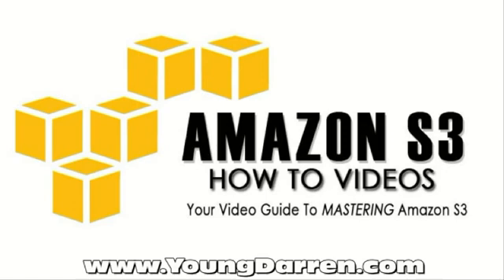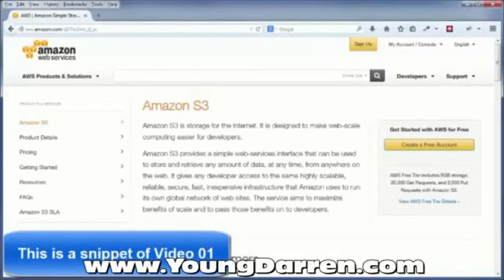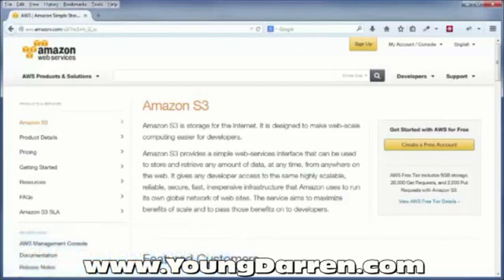Amazon S3 Tutorial - Amazon Simple Storage Service AWS S3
Learn how to setup Amazon S3 and securely host all of your images, videos and files plus access the free tools that will help you manage all your S3 files. Get the heads-up on Amazon S3 pricing, Amazon storage and Amazon web services.

Amazon S3 Tutorial Video Titles:

01. Introduction To Amazon Web Services (AWS S3) - 5 min

02. Amazon S3 Pricing - 6 min

03. S3 Pricing Calculator - 8 min

04. Account Setup - 5 min

05. S3 Buckets - 6 min

06. Identity Access Management (IAM) Account Setup - 6 min

07. Setup CloudBerry Explorer - 8 min

08. CloudBerry File Management - 7 min

09. CloudBerry & Expiring URL's - 5 min

10. Create IAM Policy For Cyber Duck - 6 min

11. Install Cyber Duck - 5 min

12. Cyber Duck File Management - 5 min

13. Cyber Duck & Expiring URL's - 3 min

14. Bucket Explorer Setup - 7 min

15. Bucket Explorer File Management - 7 min

16. Bucket Explorer & Expiring URL's - 5 min

17. AWS Console S3 File Management - 7 min

18. File Encryption Using CloudBerry, Cyber Duck & Bucket Explorer - 6 min

19. AWS Console File Encryption - 6 min

20. Streaming Video On HTML Page - 9 min

21. Streaming Video On WordPress Page - 8 min

22. Secure Download Links & Images - 8 min

23. Share S3 Buckets With Other AWS Accounts - 7 min